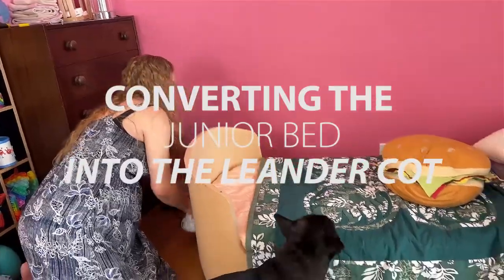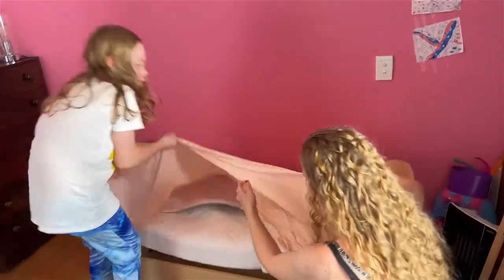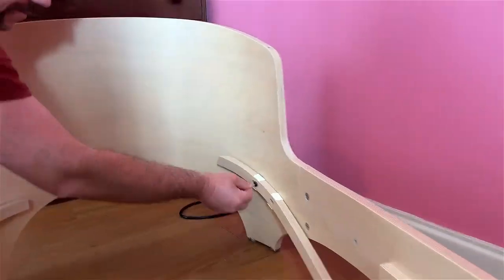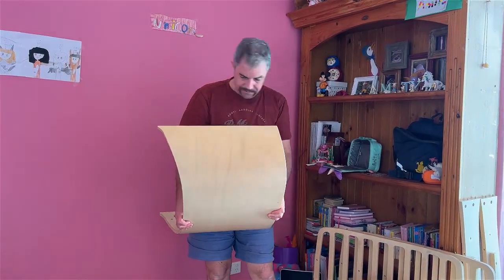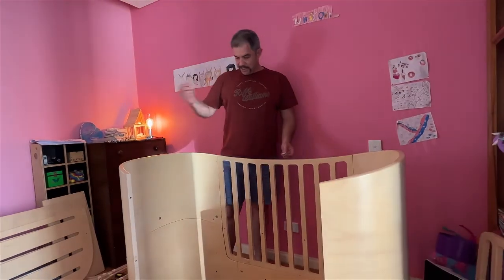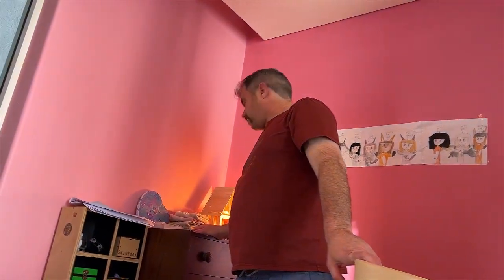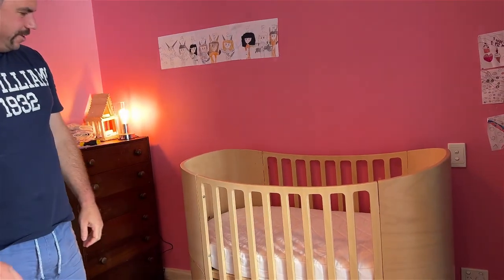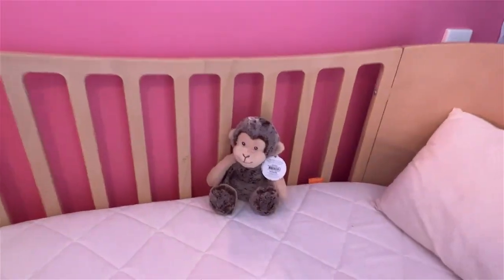HOW TO CONVERT THE LEANDER JUNIOR BED BACK INTO THE LEANDER COT//SETTING UP A COT FOR OUR NEW BABY//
Nine years ago we bought the Leander Cot for our newborn baby daughter, which we eventually converted into the Leander Junior Bed as she grew.

Now it's time to convert her old Leander Junior Bed back into the Leander Cot as we eagerly and very excitedly await the birth of our second child, nine years after the birth of our first :)

We achieved our IVF pregnancy at the amazing OLGA Fertility Clinic in Saint Petersburg, Russia, and we are so grateful for their continuing care and services. They are a wonderful clinic and we highly recommend them: